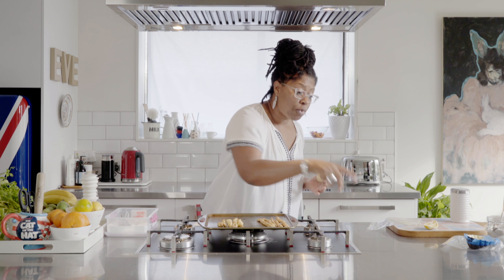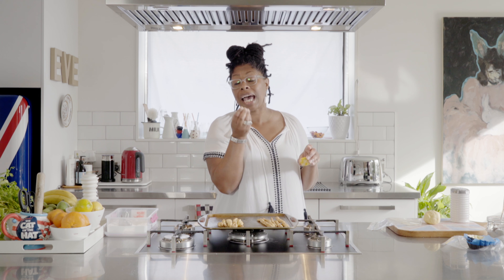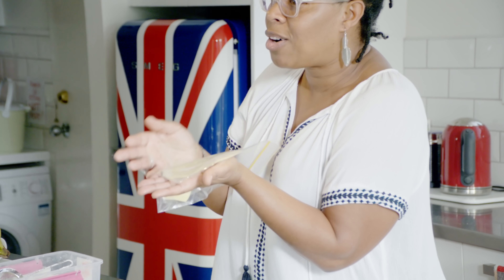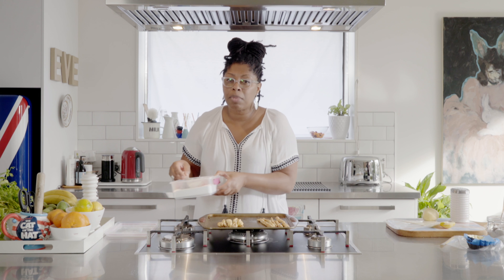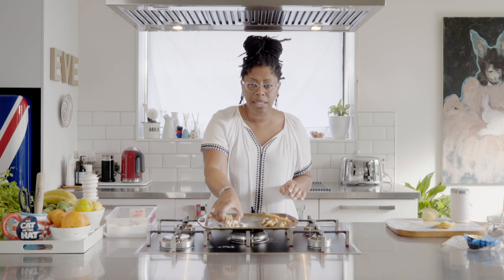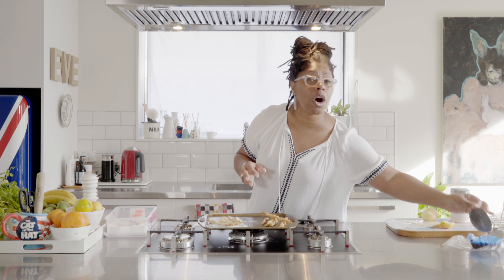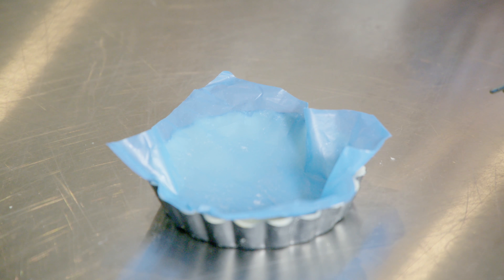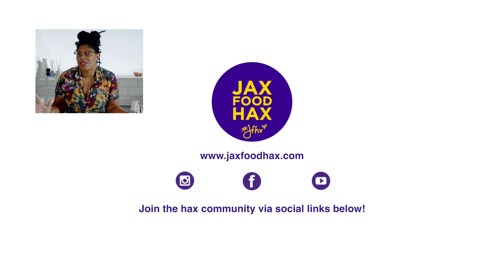Leftover Pastry? : JAX FOOD HAX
** RECIPE DETAILS, PROCESSES, IDEAS & MORE BELOW ** :
I. LOVE. PASTRY!!! We have this incredible love affair, that is all give, give, give and eat, eat, eat.  So wasting it isn't something I do easily.  Check out below for my tips, tricks and fabulous hints.

So what to do with those leftover strips and bits, after you've rolled and cut it to shape.  Well, I'd like to show you a few ideas, that I've put in place, so you can get the best out of yours too!

Rolling pin, knife, baking tray

PASTRY STRAWS :
SWEET : 2 tbsp Sweet As Butter Hax  melted + 1 tbsp icing sugar.
SAVOURY : 2 tbsp Garlic, Herb & Chilli Butter Hax, melted + 2 tbsp parmesan grated.

** PROCESS **
STRAWS : Preheat oven to 200 + Roll out to any shape + Cut into long straws + Paint with the melted butter, give them a bit of a twist. Then pop onto a lightly greased baking tray.

SAVOURY :  Sprinkle with parmesan, give them a bit of a twist, pop onto a lightly greased baking tray then into the oven.  Bake until crisp and golden.  Use with dips, on platters, for lunch boxes or just as a snack.  Store in an airtight container.

SWEET : Once baked, crisp and golden.  Remove from the oven and dust with icing sugar.  Fabulous with mousse, ice-cream. Great for afternoon tea with a cuppa.  Or dip the ends in chocolate for a fabulous treat.

**WHO AM I & WHAT IS JAX FOOD HAX ALL ABOUT?

Jax Food Hax is your digital pantry mate.

With my snappy videos you'll find a series of quick and easy hints, tips and tricks used in your own time to refresh your food prep and help you create delicious meals with personality.

You will slap your head and laugh along with me, at the simplicity of it all, but before long they will become your everyday essentials.

Free to access. Free to share. Fun to learn.

**WHO IS JAX HAMILTON?

I’m an inspirational cook and just love to mix it up by blending a pinch of cockney cheek, with a cup of Jamaican personality, all served up, on a homegrown kiwi plate.  And, if you can’t keep up with my pace or you’re trying to track me down, you’ll always find me in the kitchen at parties…….

I’ve been cooking since I was 7 for my large family, back in London and then, of course as a mother myself! However, my springboard into this foodie world – where passion meets purpose – was boosted by my runner up place in MasterChef NZ 2011, one of the most incredible experiences of my life.  A rollercoaster ride of mammoth proportions, which I would do again in a heartbeat.

I regularly rove the world in pursuit of food from my home base of Christchurch, New Zealand.

My behind-the-scenes snackers : I am no-one without my incredible team, so THANK YOU to the following:

For videography, music and all additions, my award winning, UK brother (from another mother) genius : John-Jo Ritson of Flashworks Media, please take a bow

Social Media Guru plus Strategic Sidekick plus You Tube Genius, plus wiper upper of many tears : Julia Atkinson-Dunn, Studio Home